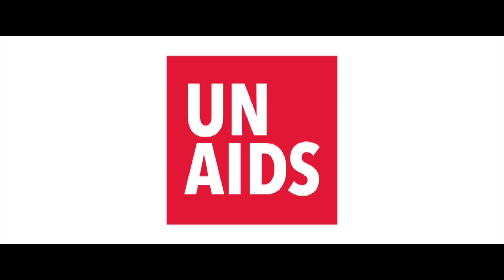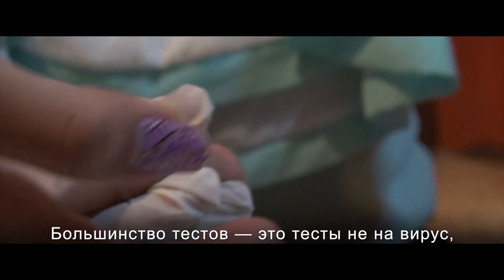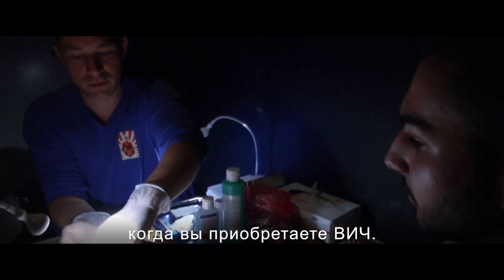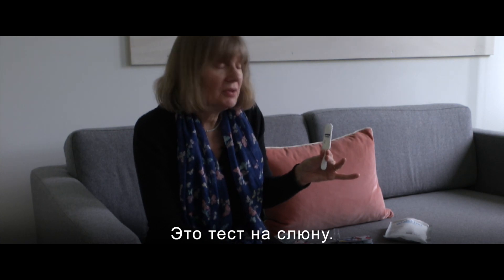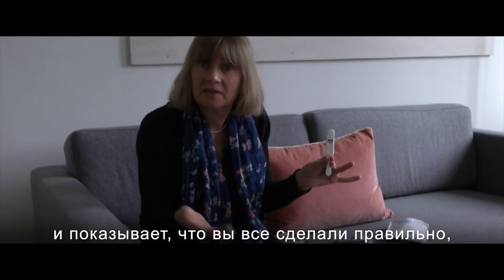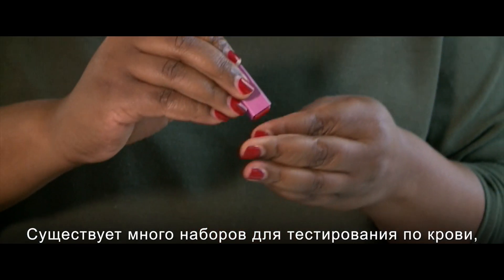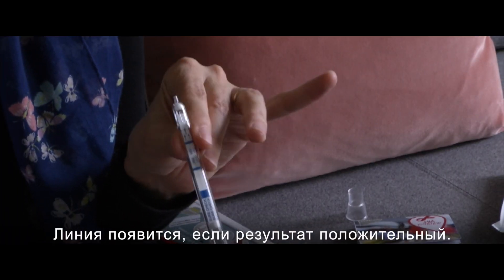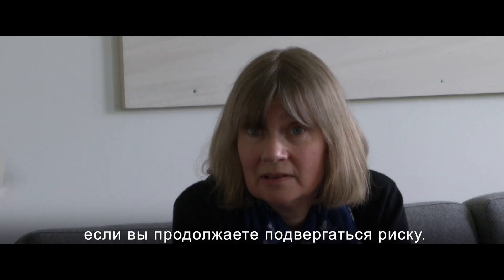О тестировании на ВИЧ